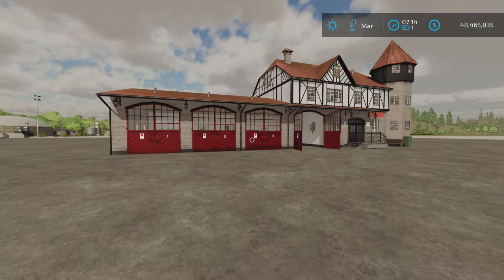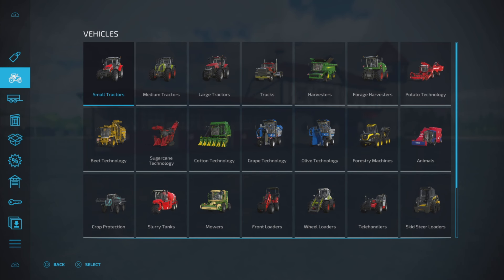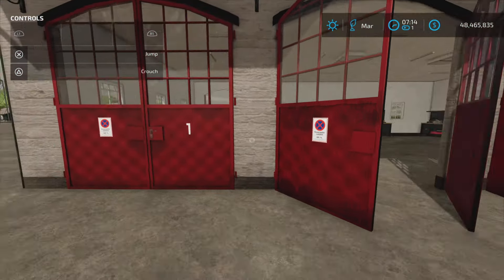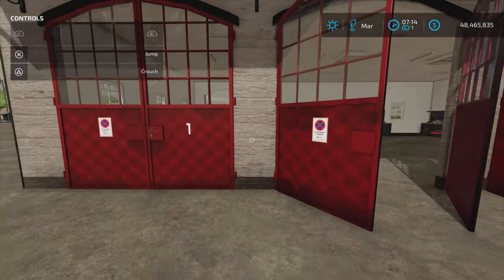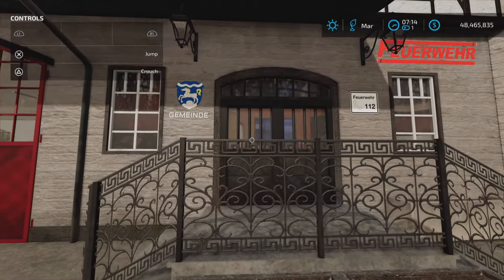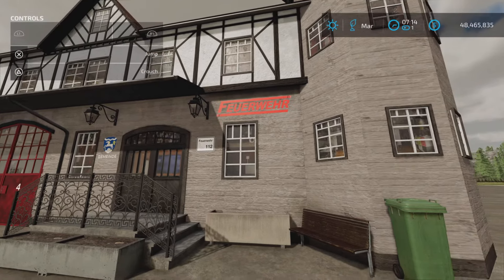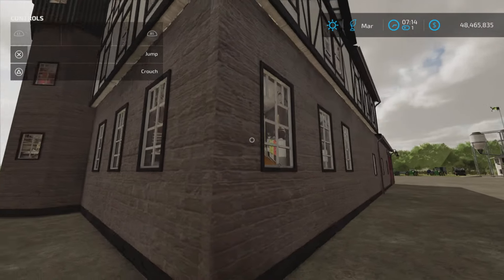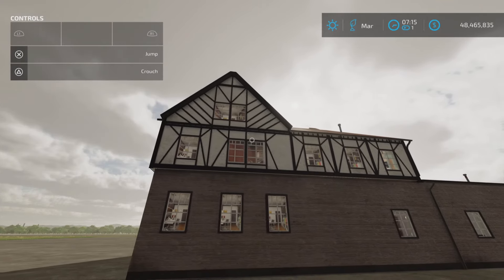Fire Department / FS22 mod for all platforms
Fire Department
By: BERNIESCS